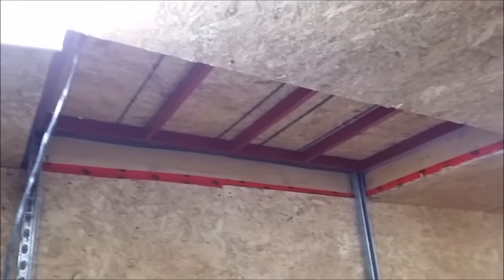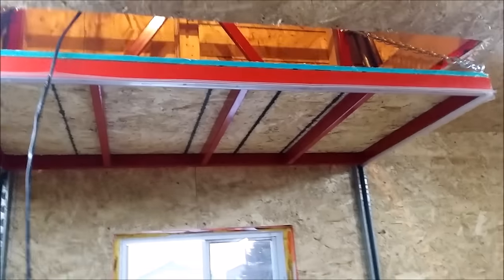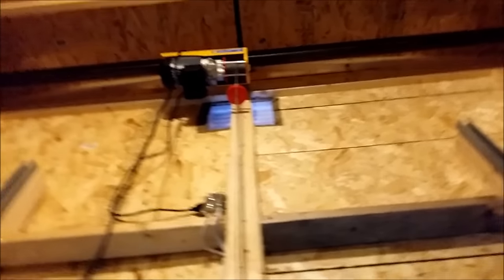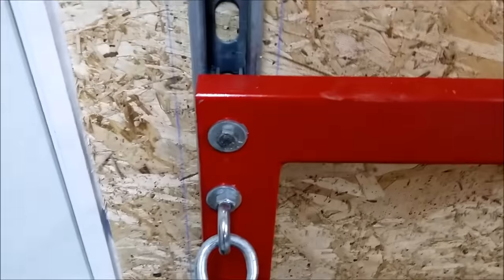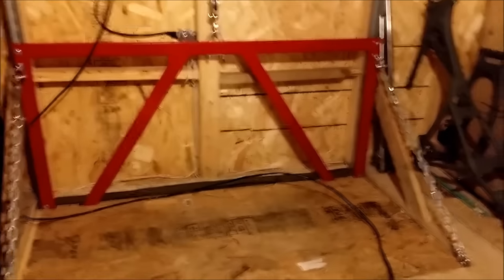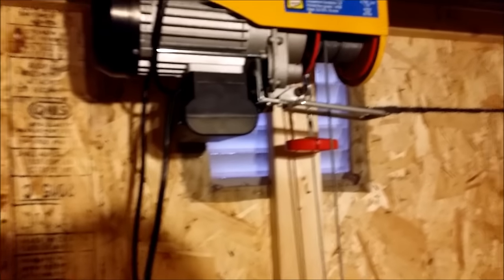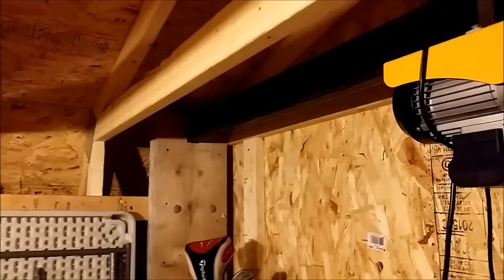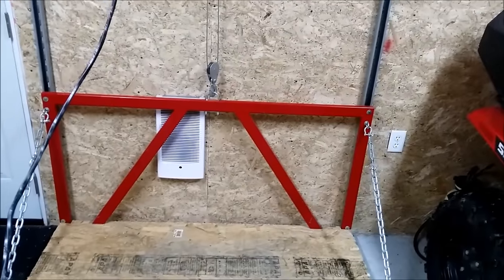Garage Attic Lift Construction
Purchase one of these hoists for yourself!

Showing the construction of my garage lift with some explanation as to how it is put together.

Below are a few links to some of the stuff I used for construction: